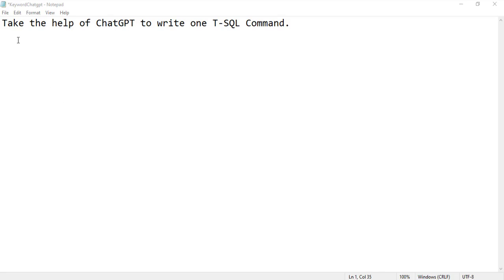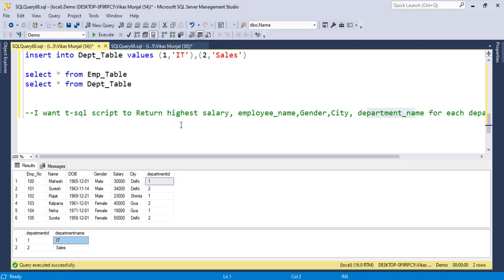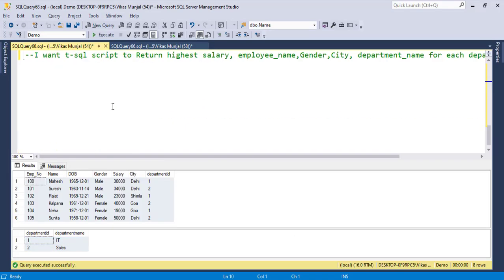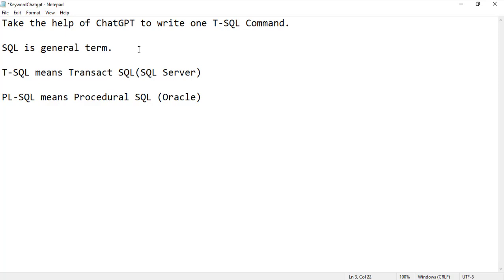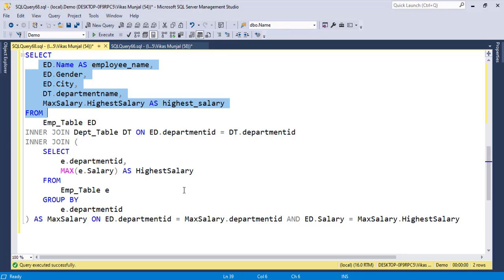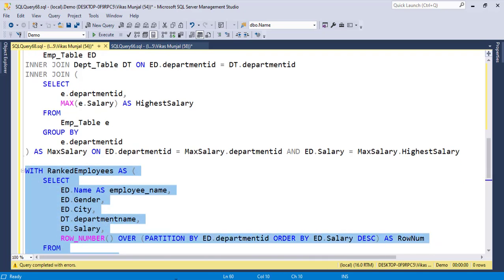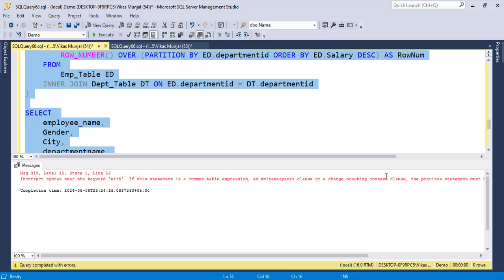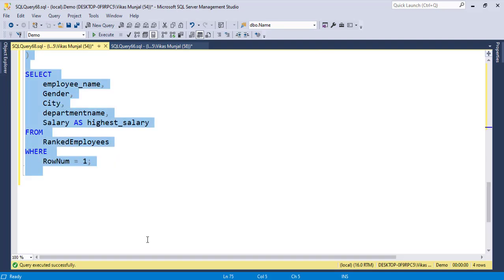Part 1 : Writing Complex T-SQL Logic (Joins, Subquery, Group By ,CTE) & Fixing Error by ChatGPT AI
In this video, Part 1: Writing Complex T-SQL Logic, you will learn how to automatically generate complex Microsoft SQL Server queries using ChatGPT AI.

We will create a single advanced T-SQL query that includes:

SQL JOINs

Subqueries

GROUP BY with aggregations

The same logic rewritten using Common Table Expressions (CTE)

You will also see how ChatGPT helps in fixing SQL errors, optimizing query structure, and understanding complex SQL logic step-by-step.

This video is perfect for:

SQL Server beginners moving to advanced queries

Developers preparing for SQL interviews

Data analysts working with complex reporting queries

Anyone who wants to use ChatGPT AI to speed up SQL development

🚀 This is Part 1 of the SQL Server + ChatGPT AI series.
Make sure to watch the upcoming videos where we cover data insertion, CSV handling, limitations of ChatGPT free version, and performance tips.